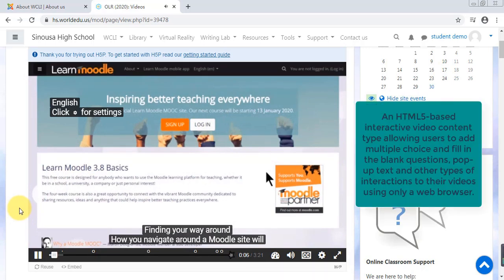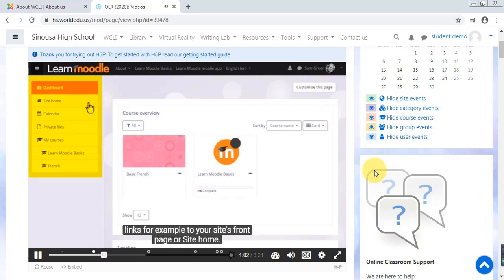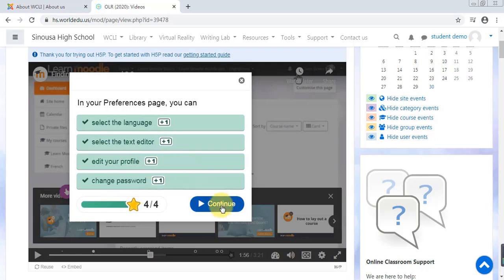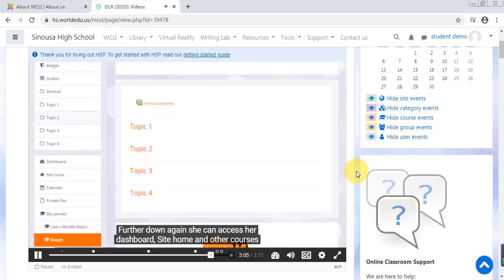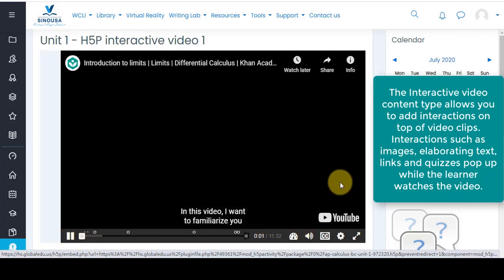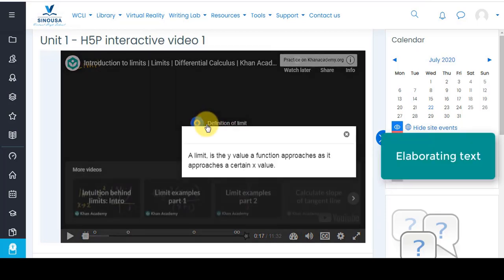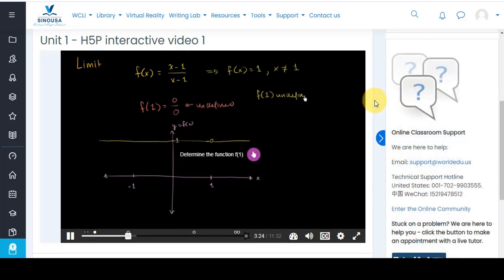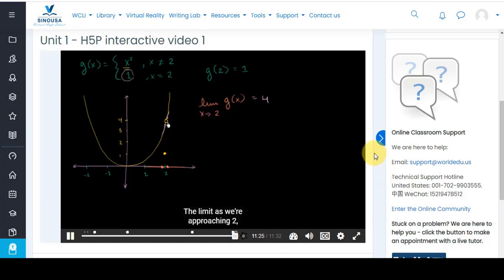SVHS - ACA Education Center